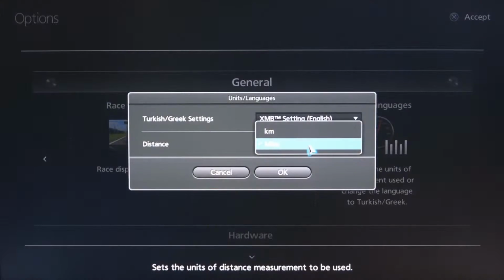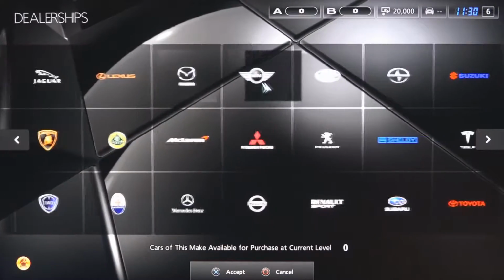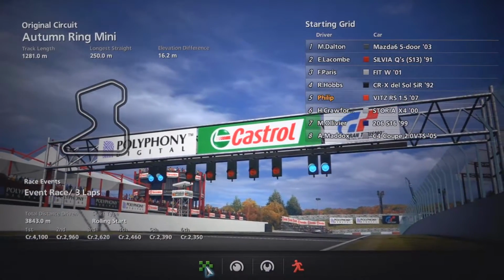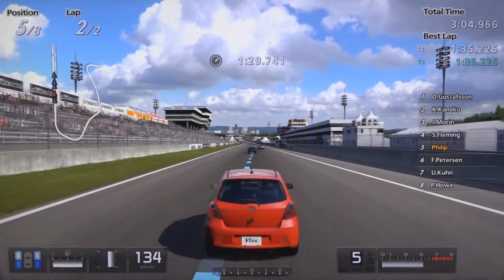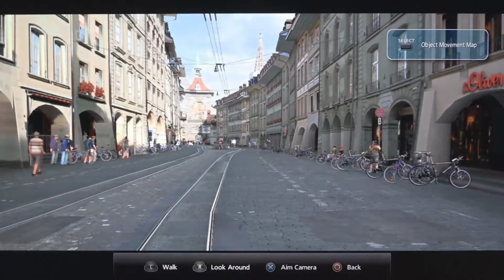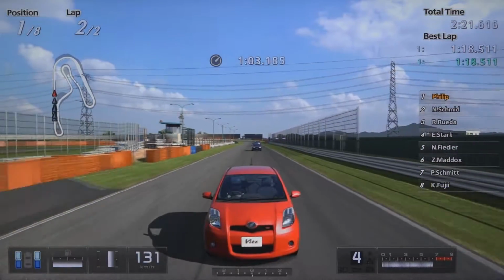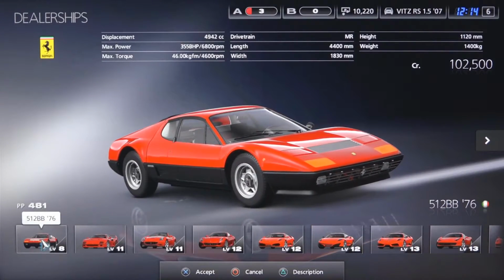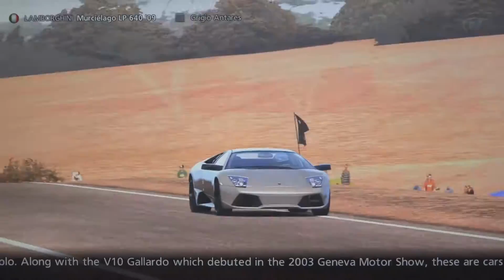Gaming Through The Ages Phase 1 - 2010 - Gran Turismo 5 - Playstation 3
Continuing on in our Gaming through the ages adventure we have decided to swap our underpowered Nintendo Wii for a Playstation 3 and play Gran Turismo 5. This game... changes EVERYTHING! Photorealism isn't a concept anymore, IT'S A REALITY!

Emulator used: A Real Playstation 3

In each episode of gaming through the ages we will play one game from each year in chronological order starting from 1975. We will watch as simple sprites in a 2 colour, single screen world turn into millions of colours in a 3d expansive living and breathing universe. Once we reach modern times (e.g. 2016) we will jump back to 1975 and start Phase 2 where we explore a different group of games.

Be sure to comment on what game I should play next. It must be a game made in 2011 for the Playstation 3, Xbox 360 or Nintendo Wii.